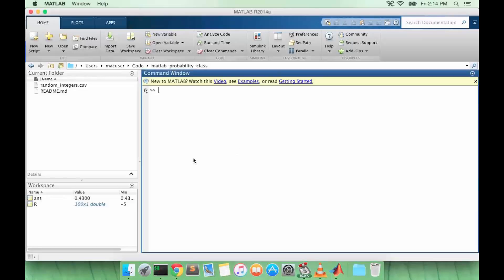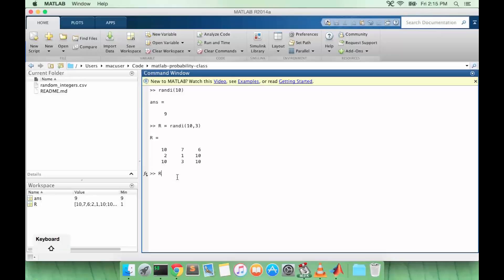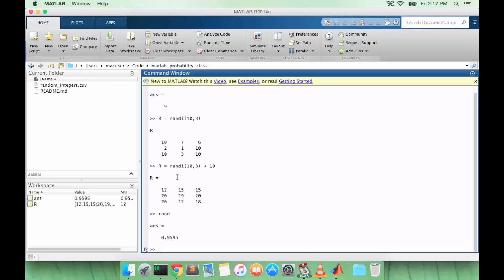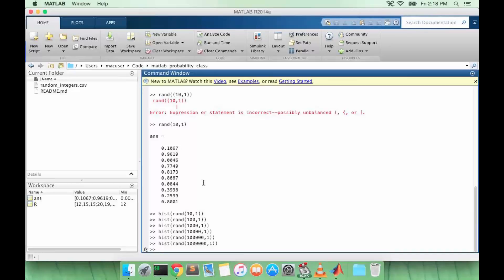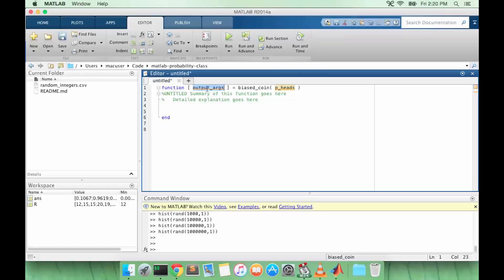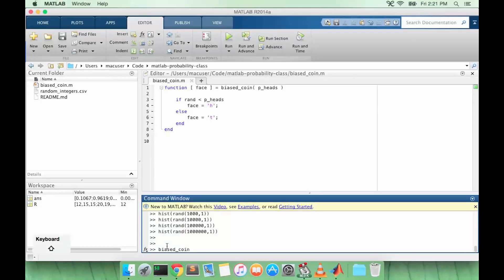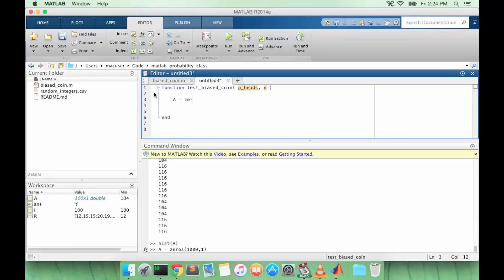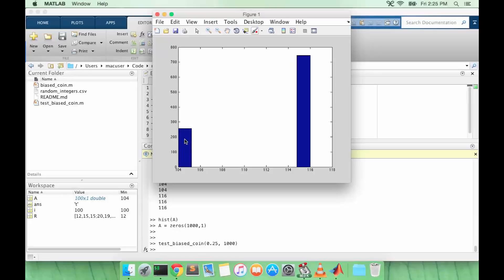Learn MATLAB Episode #24: Generating Random Values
In this tutorial we will cover how to generate random variables from distributions. We will take a look at a few of the built-in functions to help us do this, and work on a couple of probability exercises.